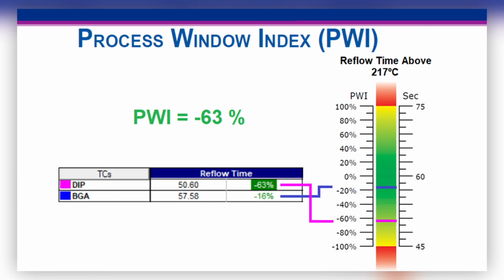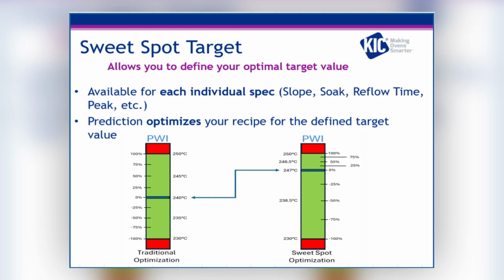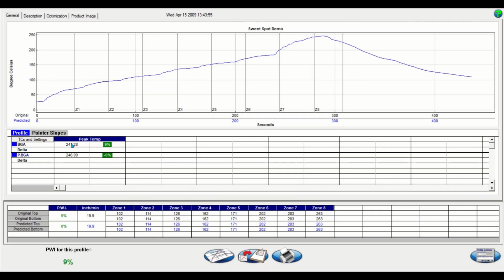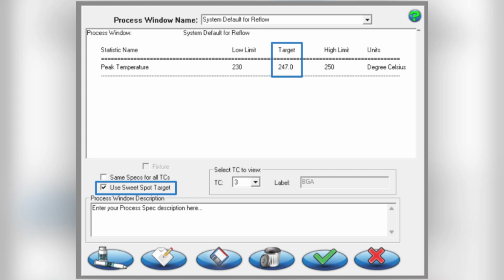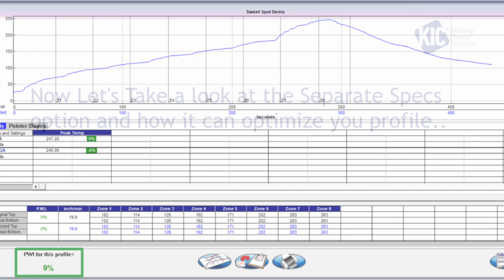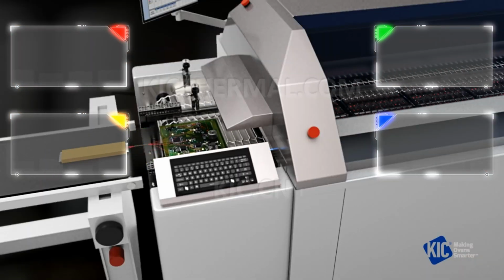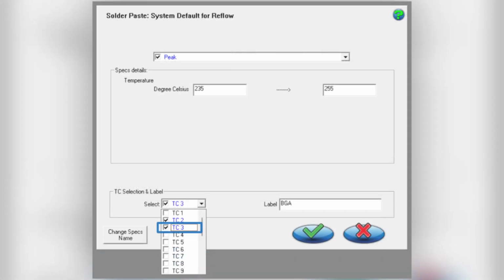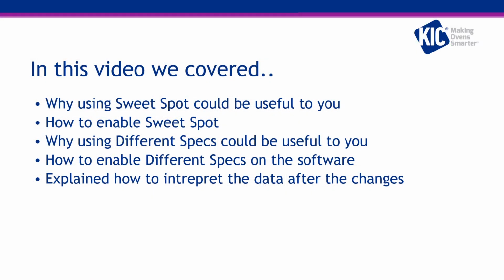Sweet Spot and Separate Specs